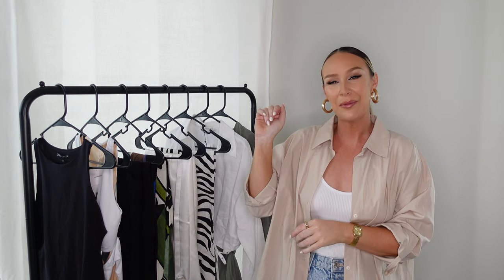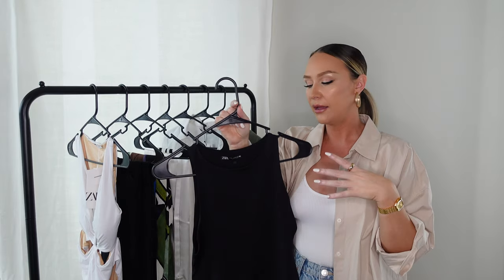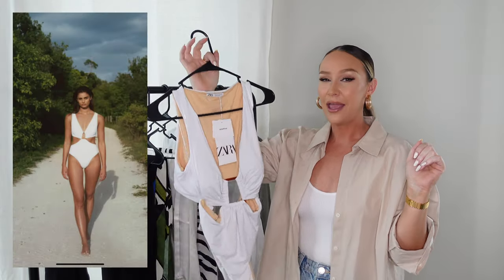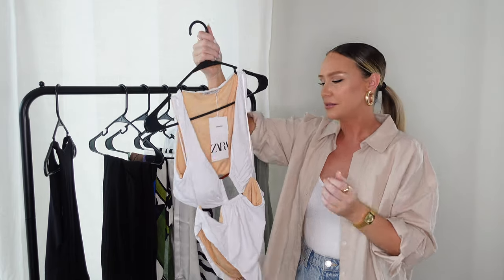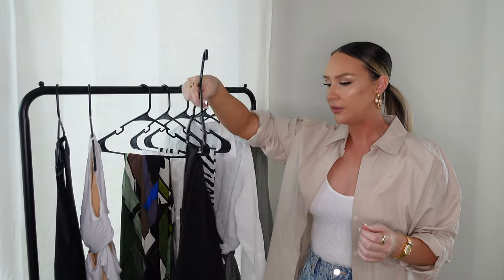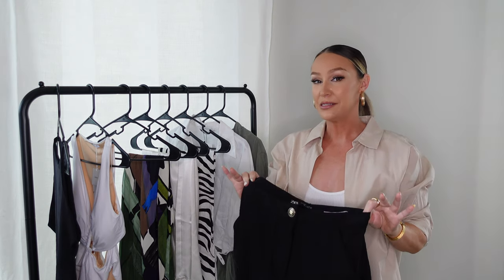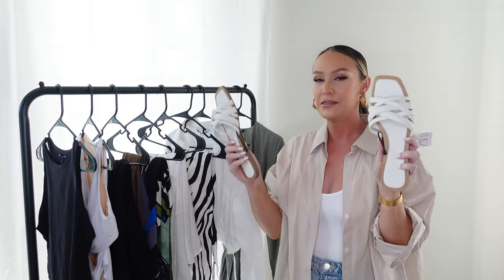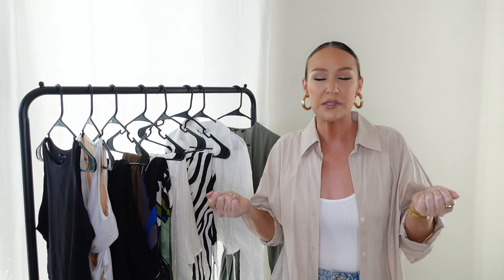*NEW IN* SUMMER ZARA HAUL | Vacation Outfits Haul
Hey Loves!

Zara is killing it with their summer collections so I’m back with another new in Zara summer try on haul because I just can’t help it! A lot of the items I picked up are for my upcoming vacation so I feel like this could also be considered a vacation try on haul.  I did get a Zara bathing suit along with some Zara cover up pants for some beachwear looks.  Everything is new in Zara and going to be perfect for wearing this summer no matter where you are going or what you are doing.

ZARA BODYSUIT M
ZARA BUTTON UP SHIRT L
ZARA JEANS

LINKS
FLOWY CARGO PANTS
GREEN FLOWY DRESS
WHITE SANDALS
WHITE BATHINGSUIT
CROPPED LINEN TOP
BLACK BODYSUIT
COVER UP PANTS
WHITE SATIN SKIRT
ZEBRA PRINT SKIRT

If you enjoyed todays video please give it a like so I know if I should keep making this kind of content for you and comment below what else you would like to see from me!